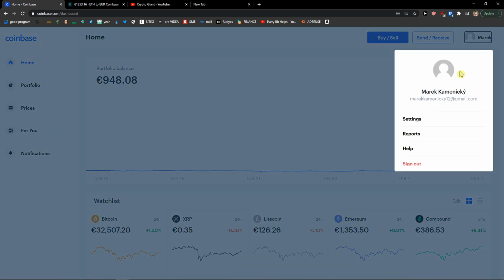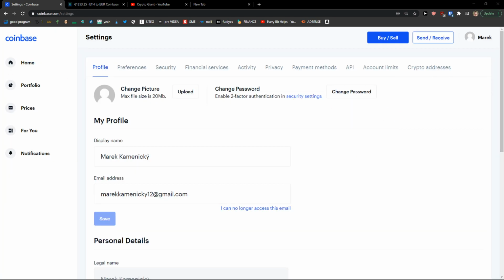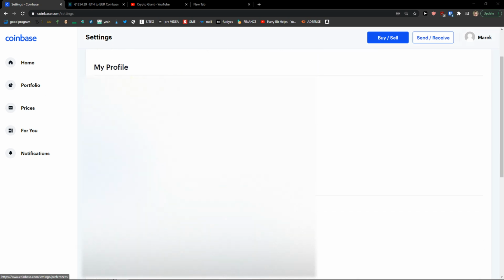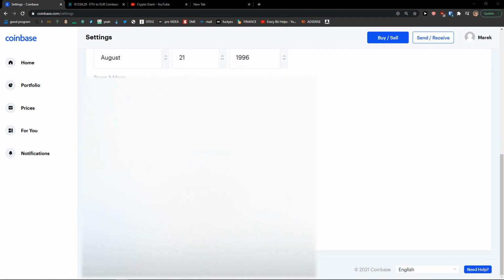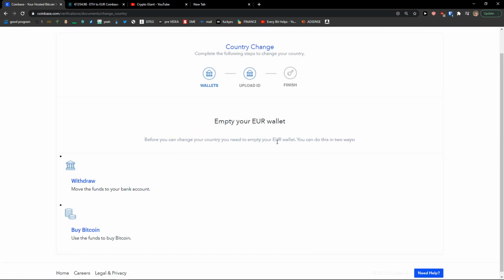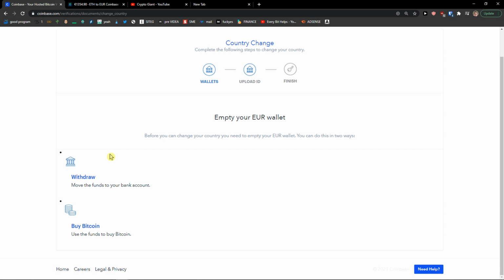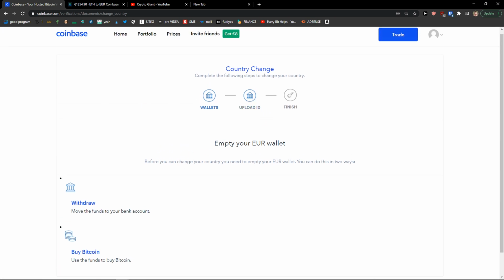How To Change Country On Coinbase (2022)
In this video you will find out How To Change Country On Coinbase

GET AMAZING FREE Tools For Your Youtube Channel To Get More Views:
Tubebuddy (For GROWTH on Youtube):